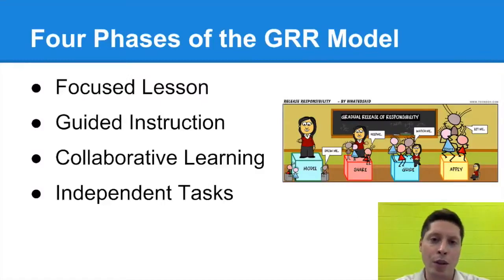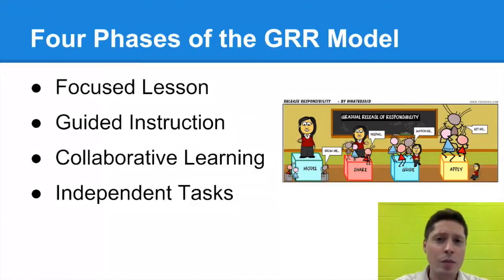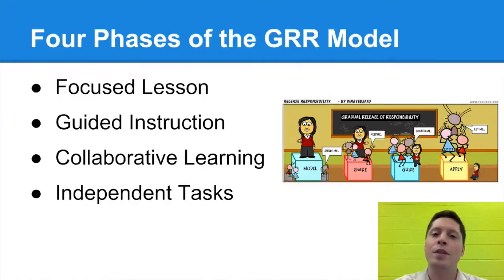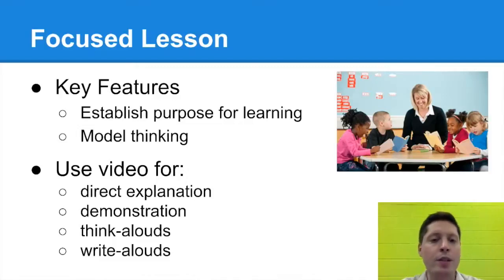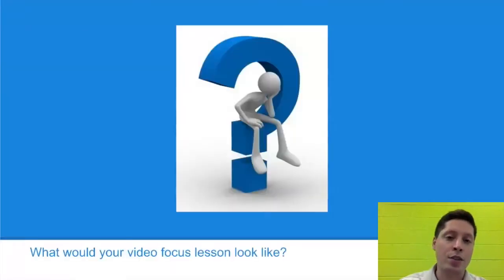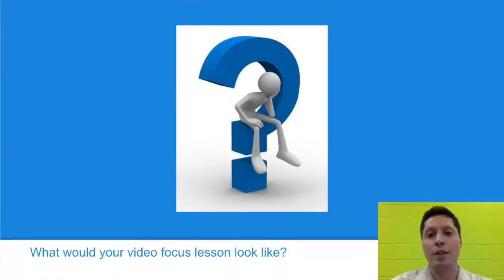Modeling Through Flipped Instruction - Flipping with GRR